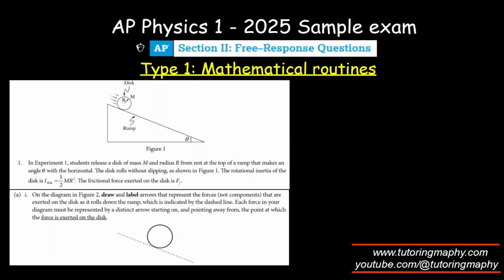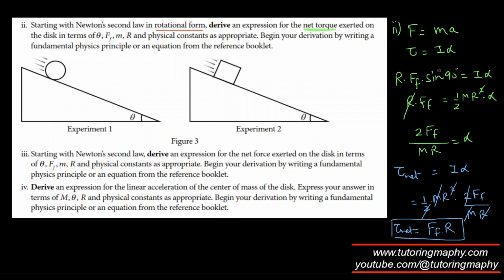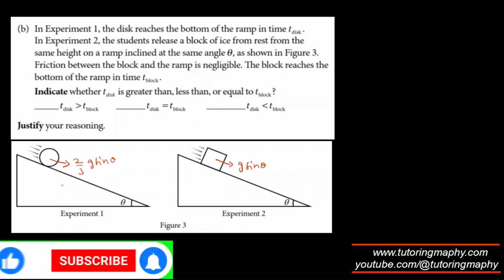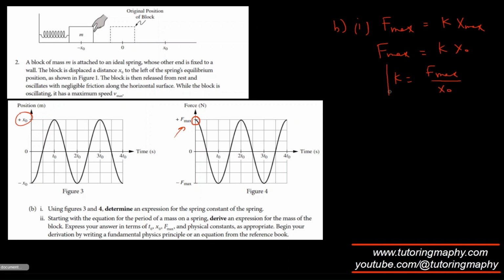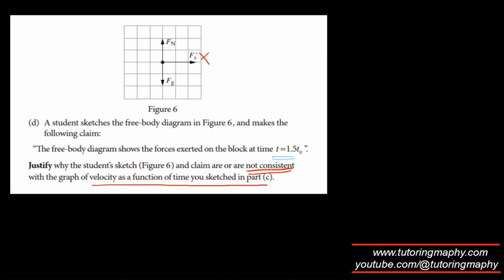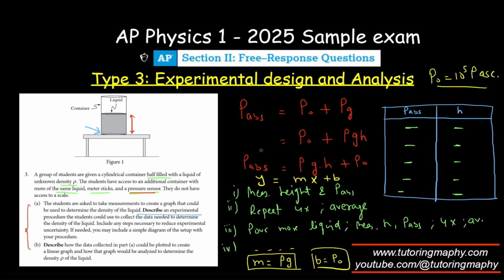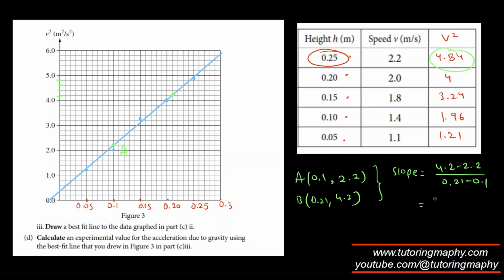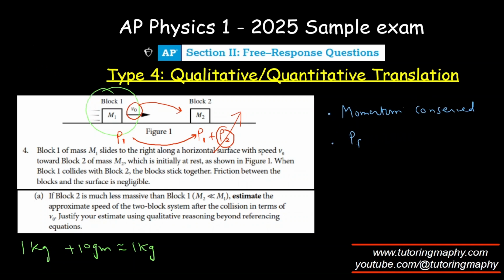[2026] AP Phy 1 all new type FRQ complete walkthrough | perfect for last min prep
This is your one-stop review for ALL the FRQs in AP Physics 1 (2026 version) — based on the new exam pattern and updated FRQ types.
Each question is solved step-by-step, aligned with the College Board’s latest format.

Perfect for your final revision — save time, reduce stress, and walk into the exam with confidence!

📌 Timestamps:
FRQ Type 1 — 00:00
FRQ Type 2 — 11:46
FRQ Type 3 — 21:25
FRQ Type 4 — 32:31

💡 This video is a compilation of my earlier FRQ walkthroughs – all in one place for easy review.

AP Physics 1 new FRQ types
AP Physics 1 FRQ walkthrough
AP Physics 1 2026 exam pattern
FRQ Type 1 – Mathematical Routines: Equations, Calculations, Free Body Diagrams
FRQ Type 2 – Translation Between Representations: Graphs, Visuals, Conceptual Reasoning
FRQ Type 3 – Experimental Design: Lab-Based Questions, Data Analysis, Graphing, Error Analysis
FRQ Type 4 – Qualitative/Quantitative Translation (QQT): Justifications, Predictions, Derivations, Scenario Analysis